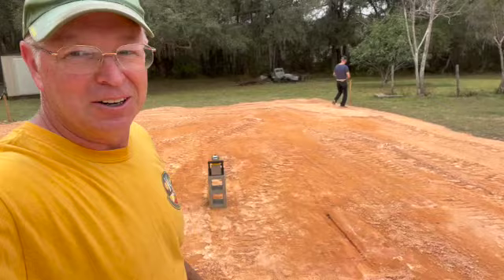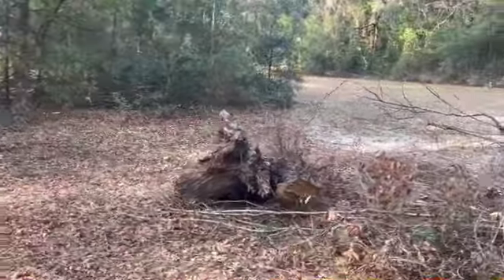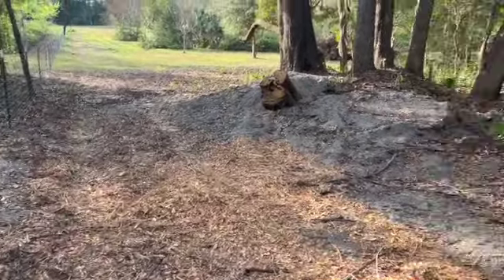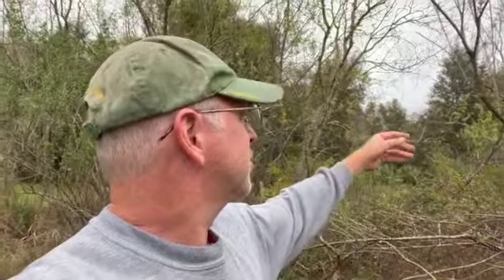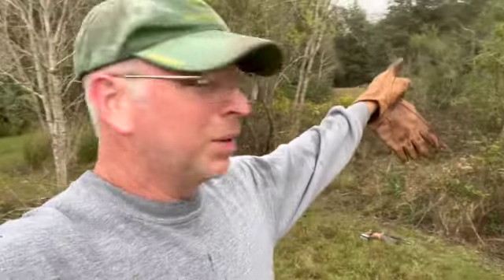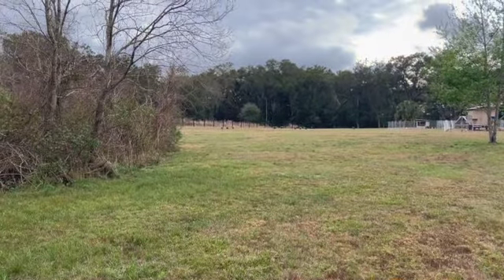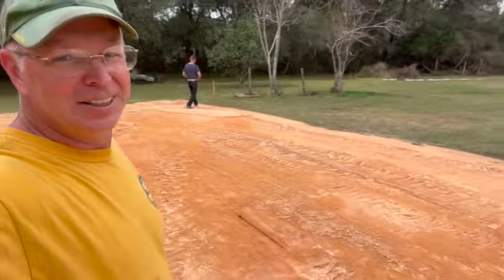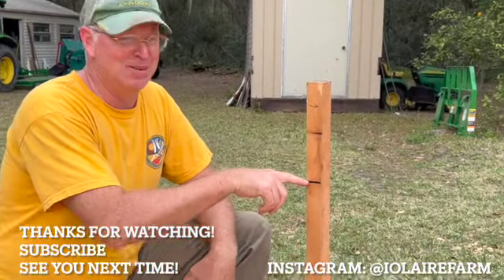S4E12 Checking Pole Barn Pad for Level & Clearing New Cut to Southeast Pasture Area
In this video, I take on the thorns, briars and ants to clear another cut to the area we are opening up to be the southeast pasture. I remove some larger gnarled trees from the area and then put the John Deere 5065E to work with the Frontier RC2084 Rotary Cutter. Together, they make fairly short work of the job. I also have a couple of friends come over with a transom to help me check my pad for level and figure out if I need to buy more fill dirt.